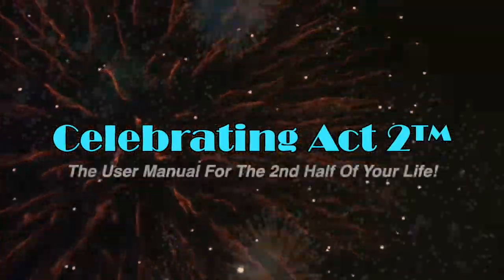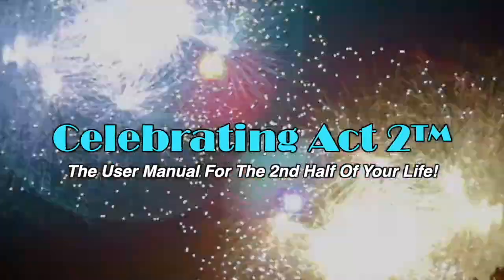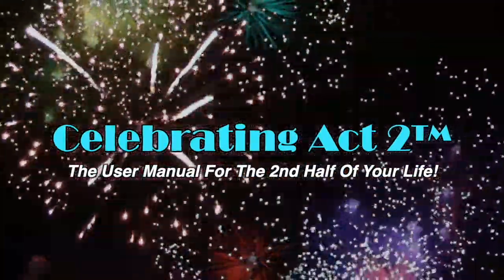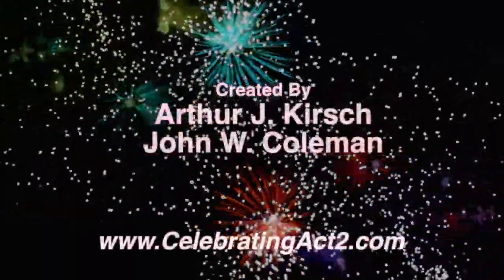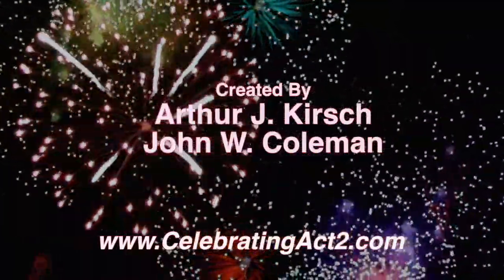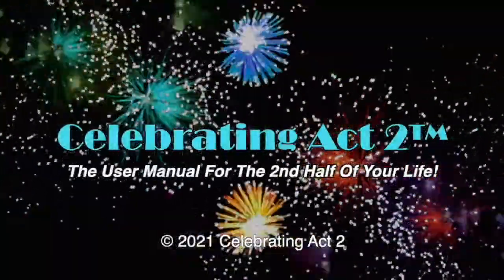Keep Your Dog Interested With This Ice Cube Hack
Your dog needs  not only play time but to be challenged. Get Pawsitive's animal behavior and training expert,Sarah Surritt, has a simple 'Hack" you can use to create special treats for your dog!